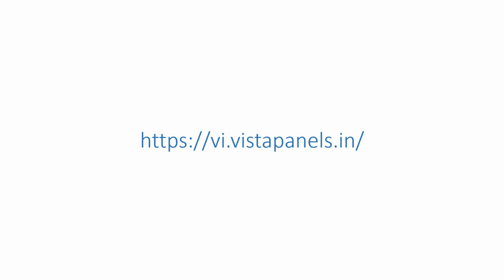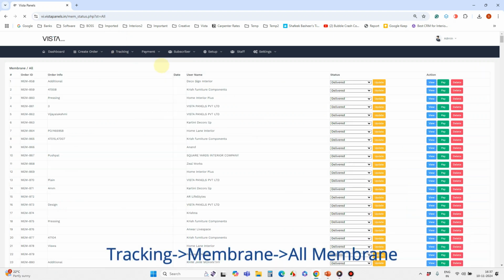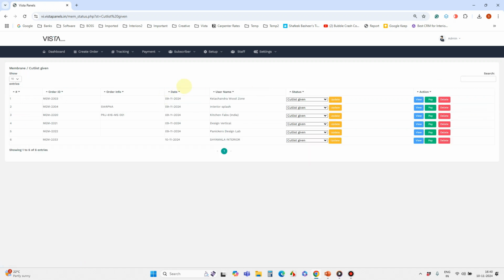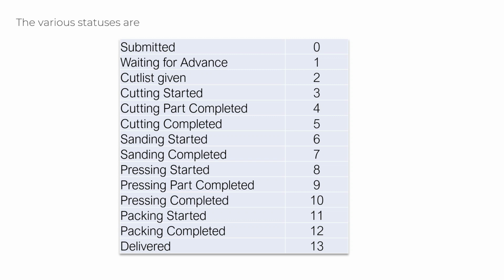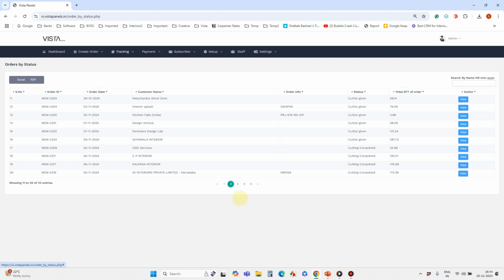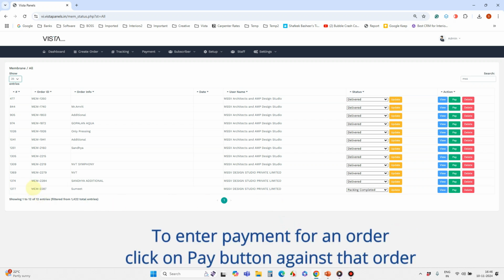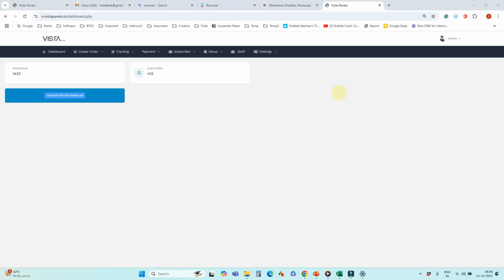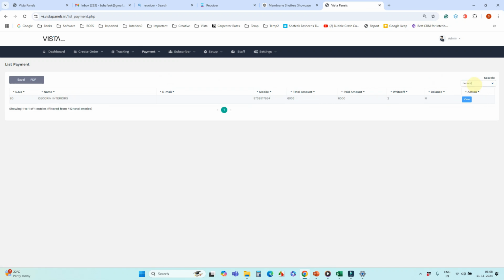Vista Membrane Tool